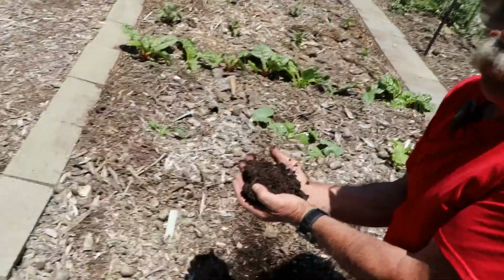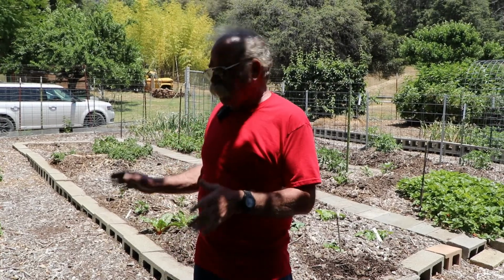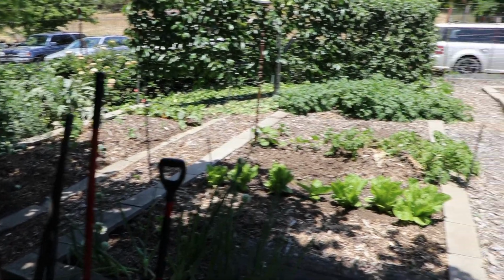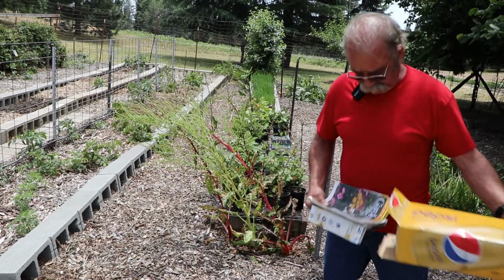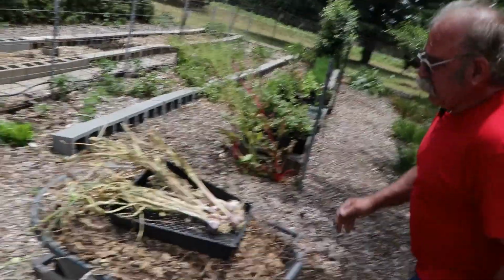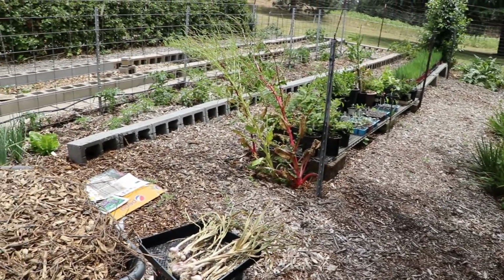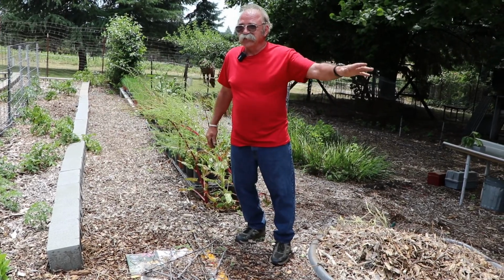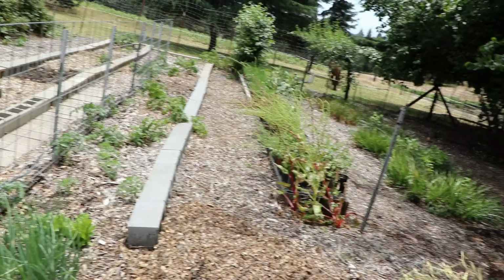Discussing Fertilizer and Mulch with Doug Kanarowski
UC Master Gardeners of Mariposa County visit the Doug and Diane Kanarowski Garden
Presented by UCCE Mariposa

You can also join our mailing list for updates and helpful articles